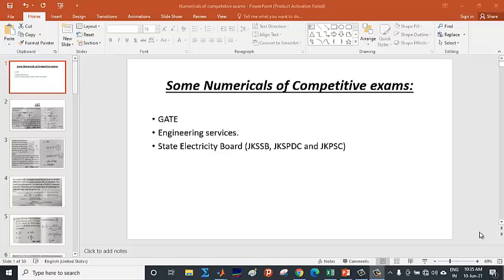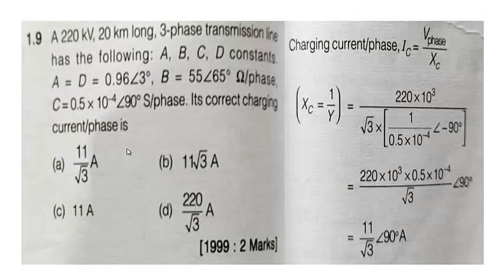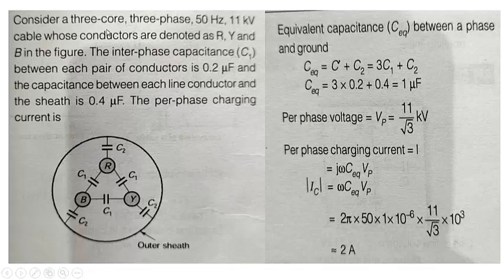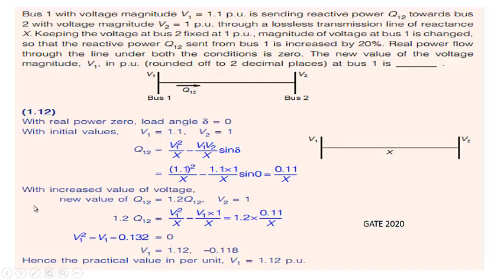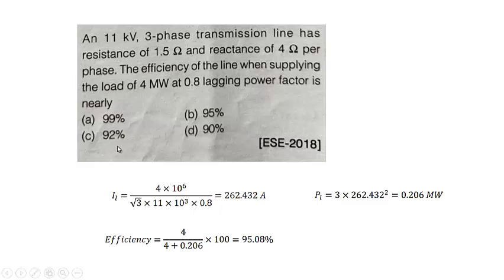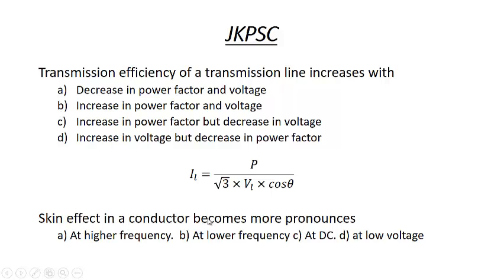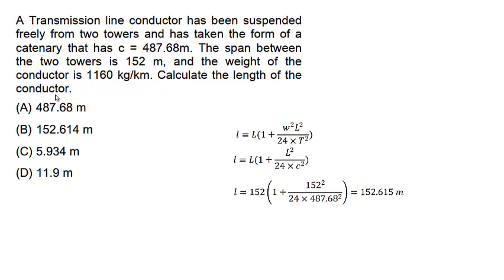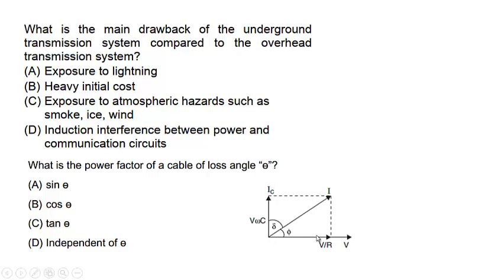Some questions already asked in different competitive exams